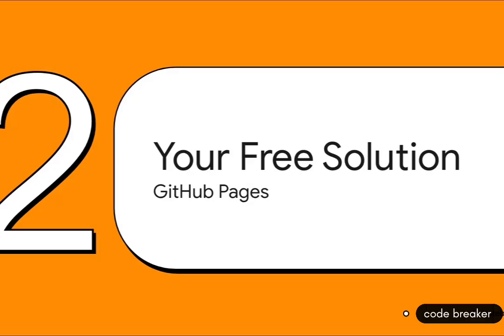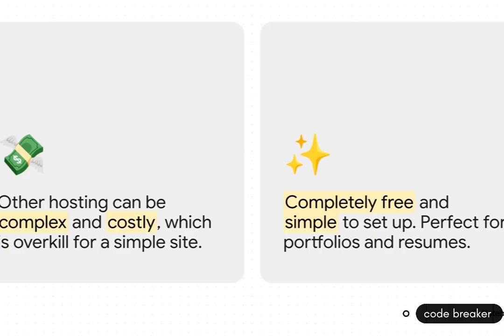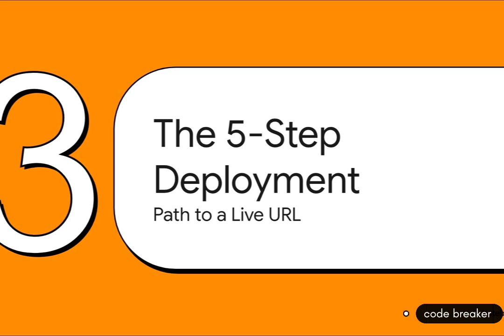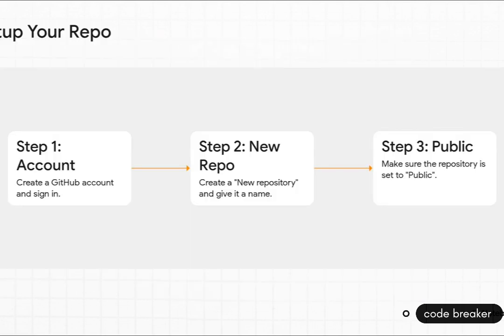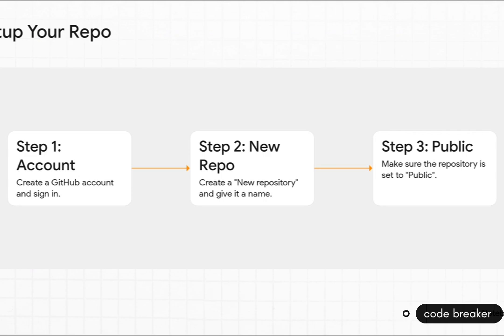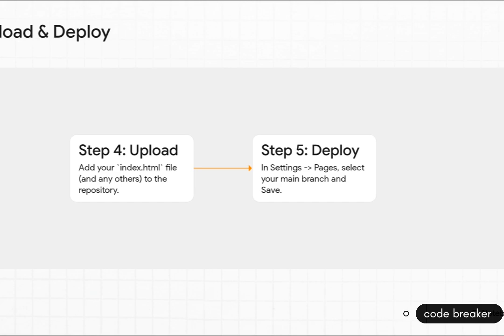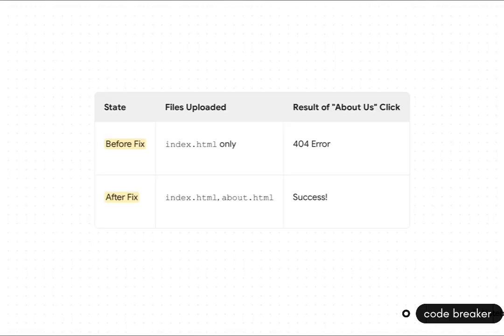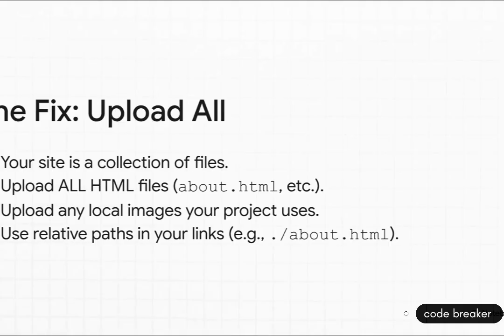Host Your Website for FREE Using GitHub Pages 🔥 | Code Breaker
Want to launch your website for FREE without any hosting fees?
In this quick and easy tutorial, Code Breaker shows you how to host a website using GitHub Pages—no cost, no catch. This is perfect for portfolios, resumes, static websites, and beginner projects.

✅ What you'll learn in this video:

How GitHub Pages works

Setting up your repository

Uploading your files

Going live in minutes!

Bonus: Custom domain setup tips

📌 Works with HTML, CSS, JS, and even React (static builds).

🔧 Tools used:

GitHub

VS Code

Browser

🕒 Timestamps:

00:00 - Intro
00:40 - Why GitHub Pages?
01:30 - GitHub Repo Setup
03:00 - Uploading Website Files
05:00 - Publishing the Site
06:45 - Final Tips & Outro